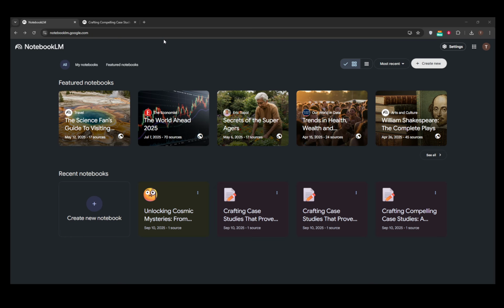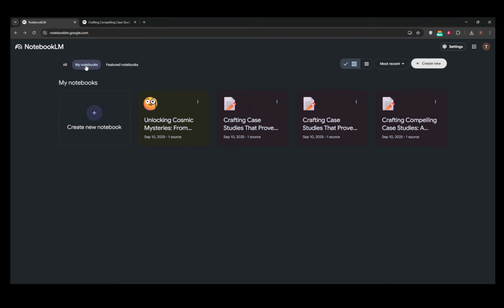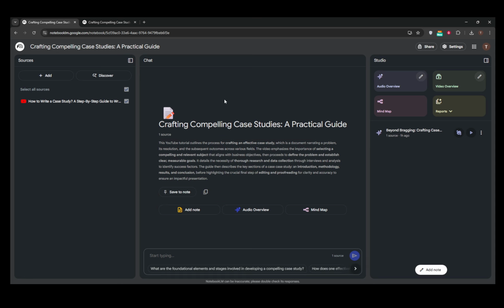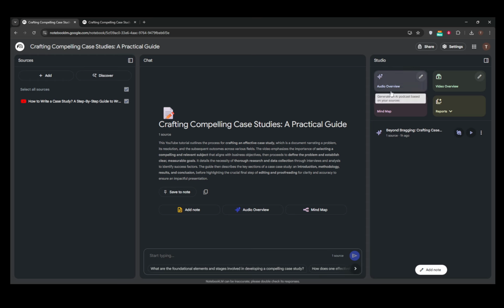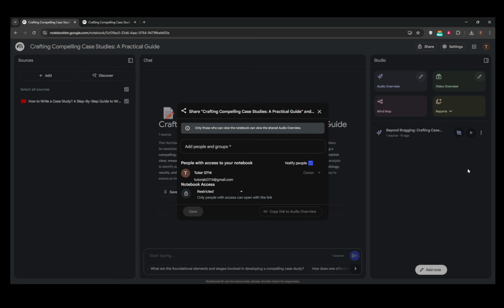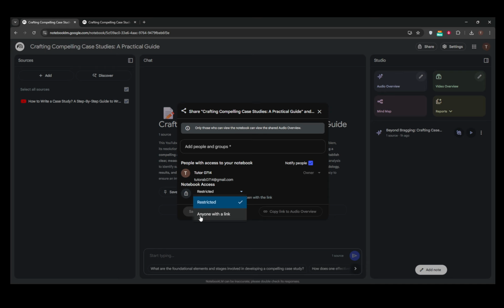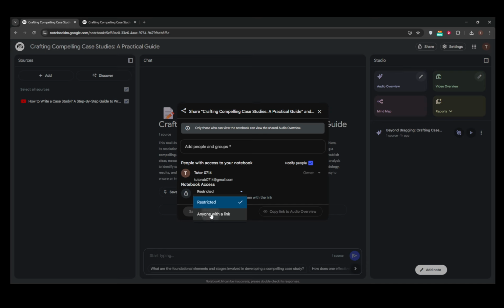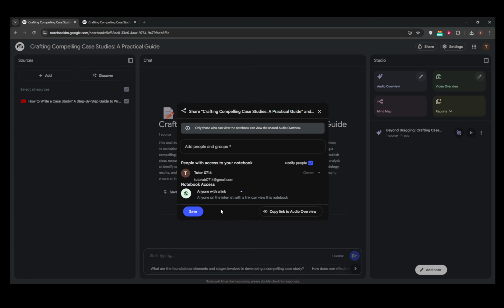How to Share NotebookLM Audio | Step-by-Step Tutorial 2025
In this video, we’ll show you how to share audio in NotebookLM. You’ll learn how to export or generate shareable links for audio notes, collaborate with team members, and make your audio content accessible for review or learning purposes. We’ll also cover tips for organizing audio files, managing permissions, and using NotebookLM audio features to enhance productivity and knowledge sharing.